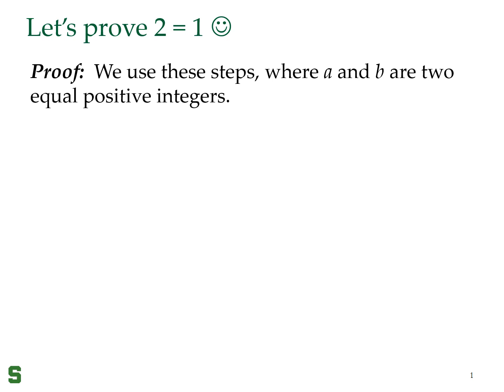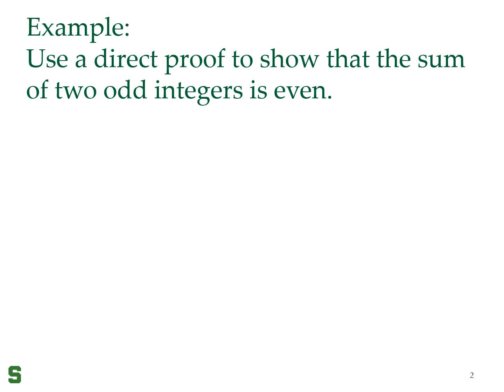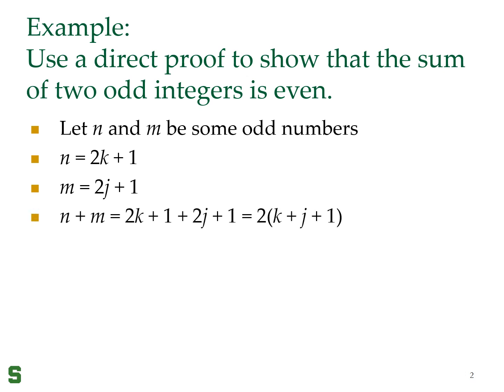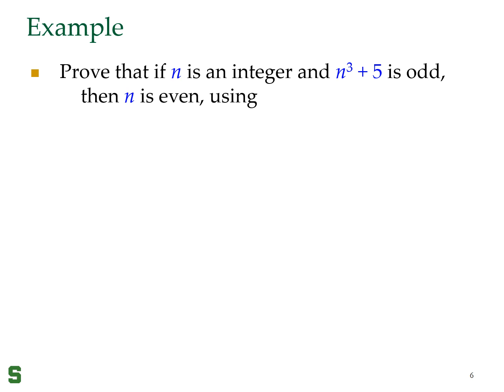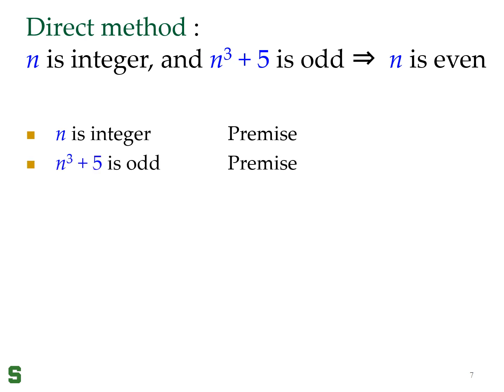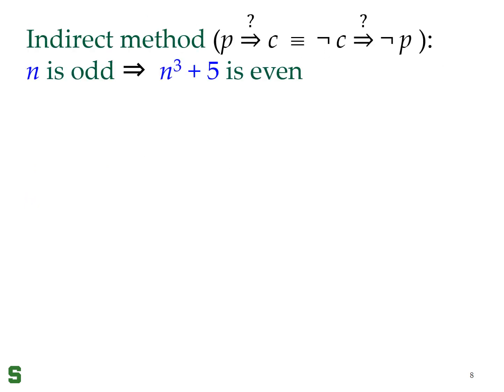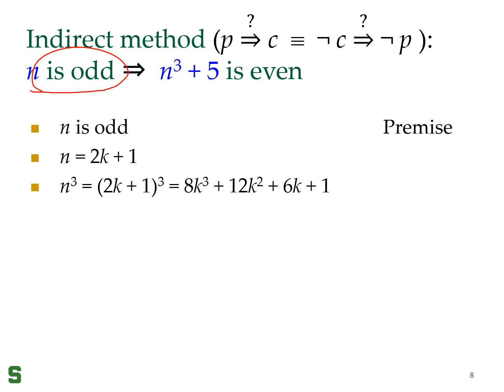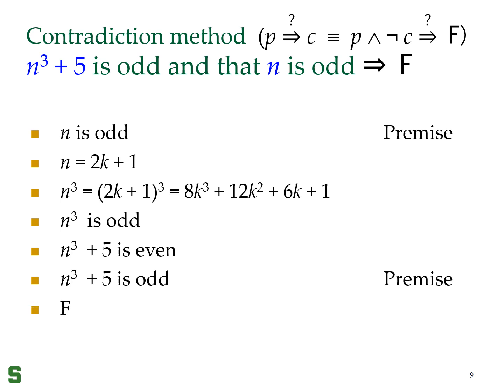12 C Last CSE260 proofs with quantifiers